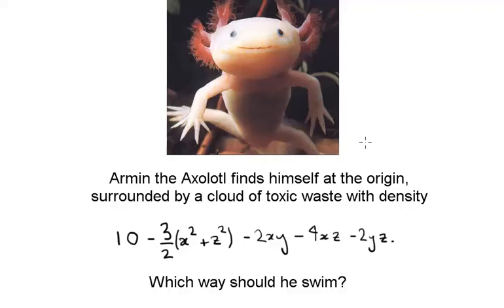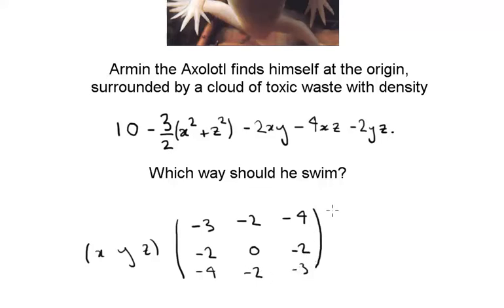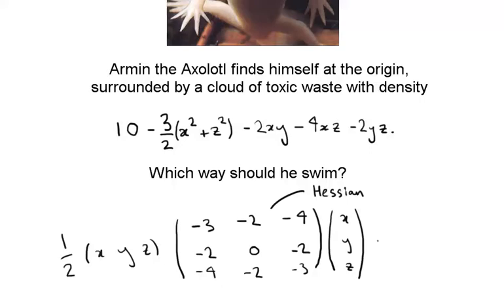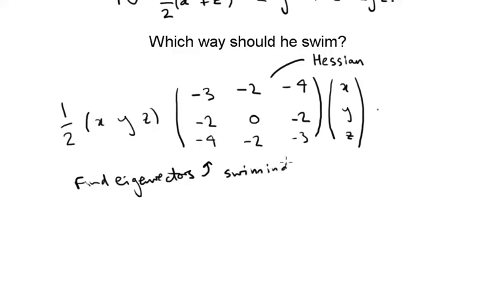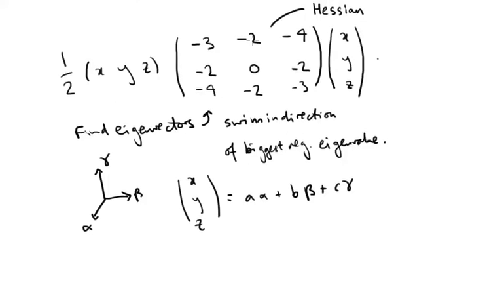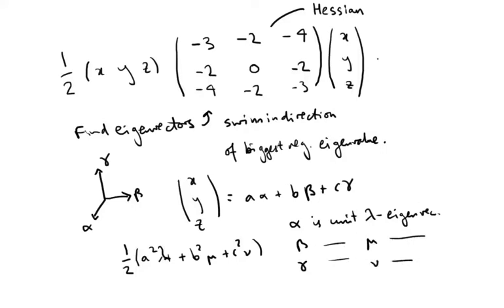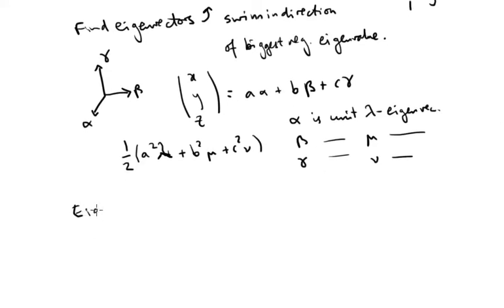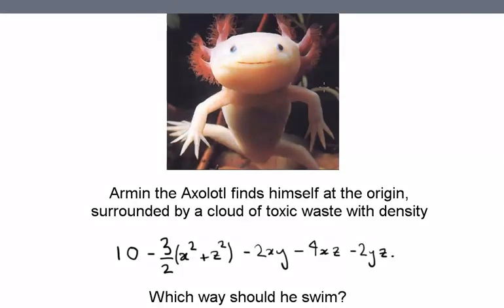Hessian matrix: an example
An example of how the Hessian matrix and its eigenvectors can be used to save small friendly animals. This is material from the course MATH2401 taught at UCL.